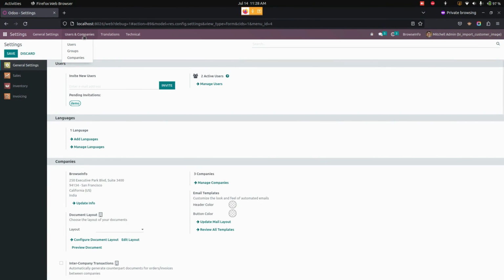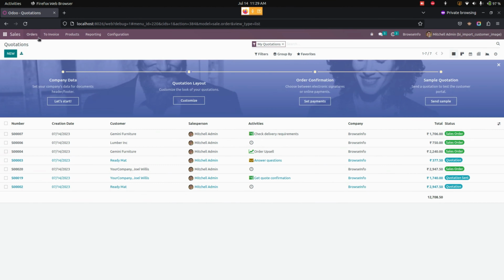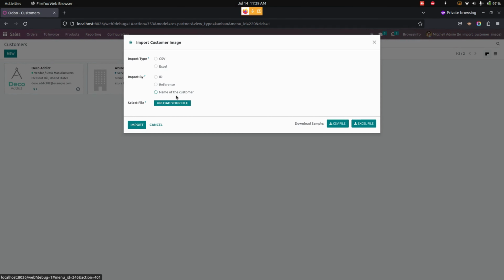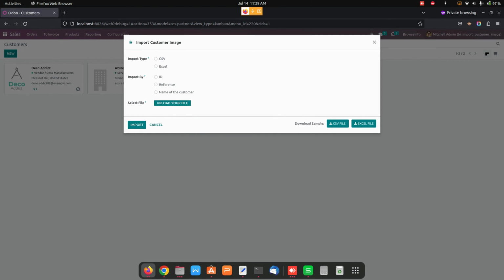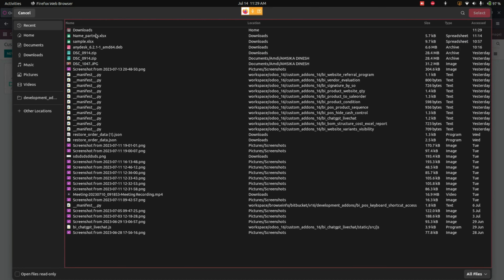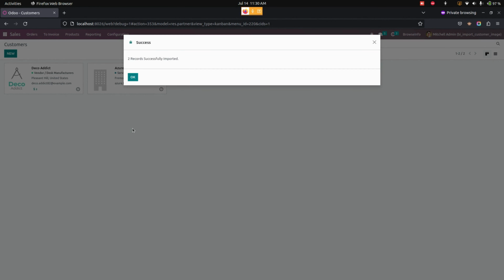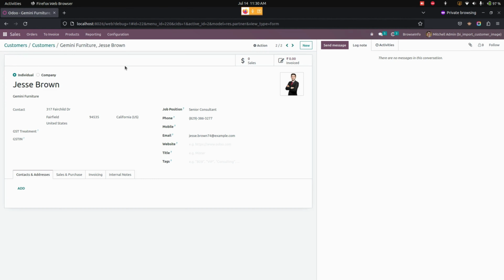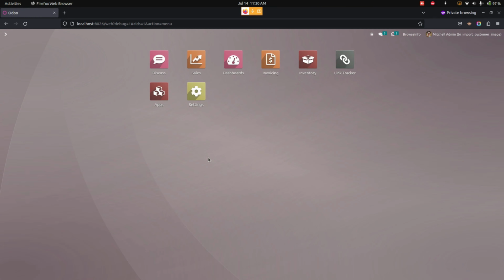Simplify Customer Image Import in Odoo with Import Customer Image App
Import Customer Image Odoo App to simplify the process of importing customer images into your Odoo database from CSV or Excel files. This application grants users the flexibility to enable or disable customer image imports through simple configuration settings. With this app, you can easily manage the task of importing customer images directly from CSV or Excel files and also download the sample files.

Feature of This Odoo Apps :

- Easy to Import Customer Image
- Import Customer Image in CSV and Excel File

1. Import Invoices from Excel or CSV File in odoo
2. Import bill of materials (BOM) from Excel or CSV File in Odoo
3. Import Pricelist from Excel or CSV File